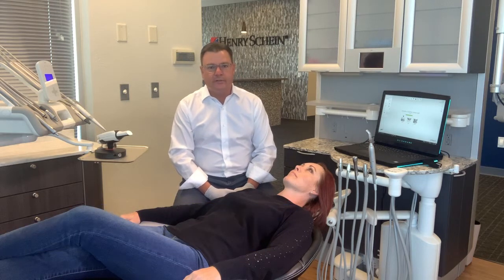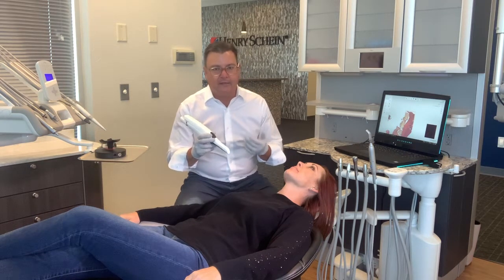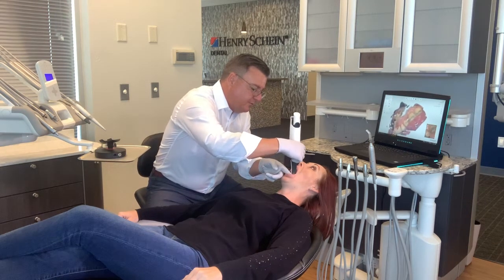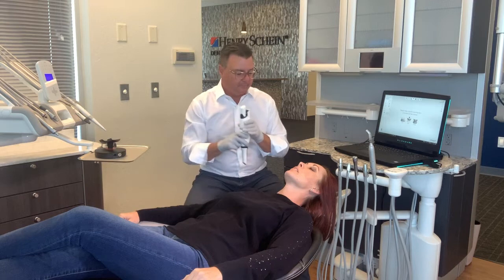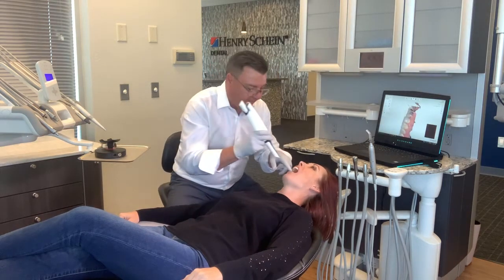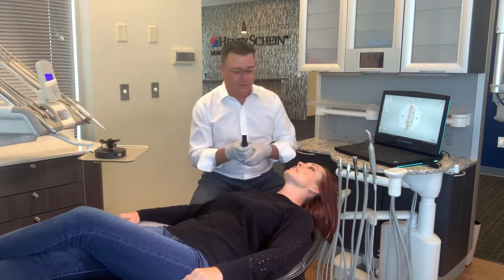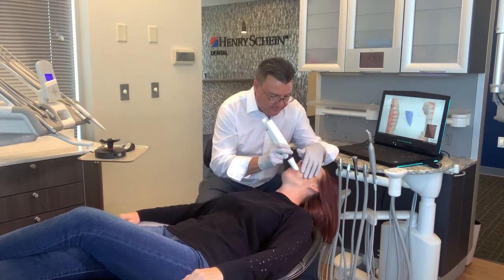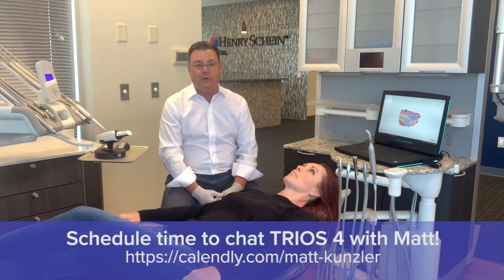How to Use 3Shape TRIOS 4 Intraoral Scanner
Discover how to use the TRIOS 4 Intraoral Scanner by 3Shape. In this tutorial, join Matt Kunzler, Henry Schein Digital Technology Specialist, for a walk-through of how to scan a patient's mouth using the one of most accurate intraoral scanners on the market.